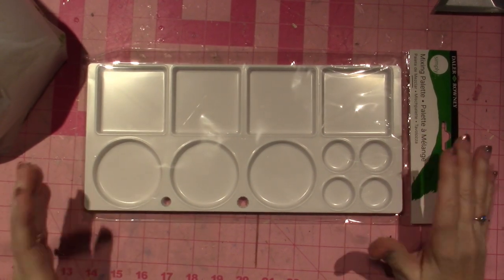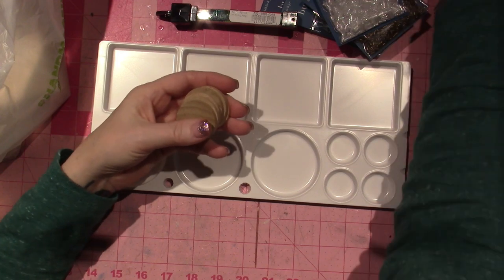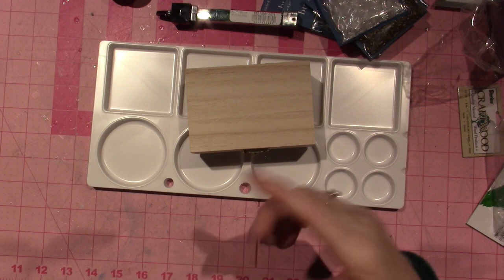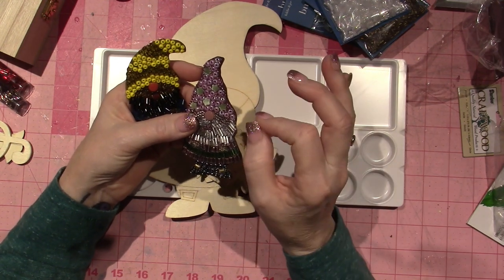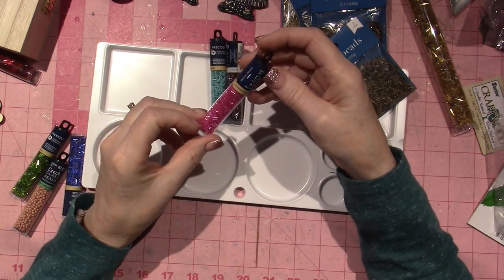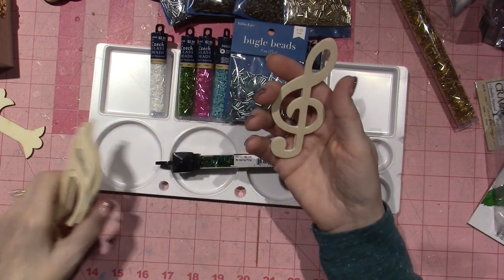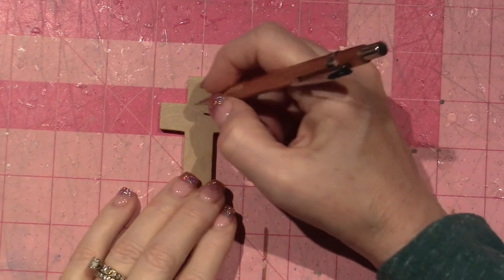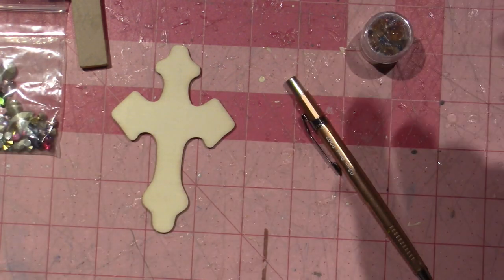Bead haul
I filmed this a week ago but wanted to share because in the next video I will share a few things I have made using some of the things I got in this Haul.